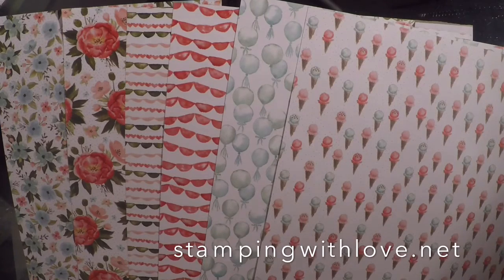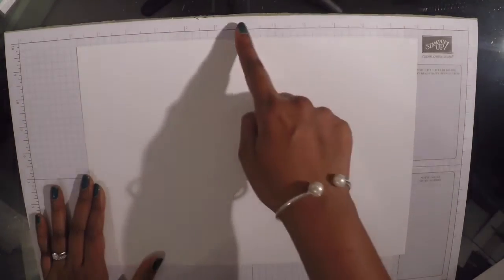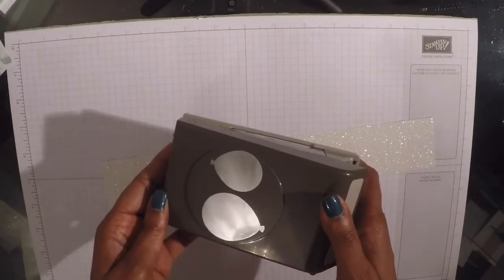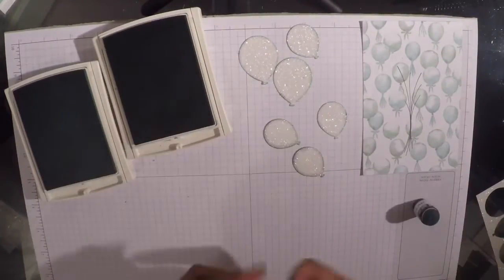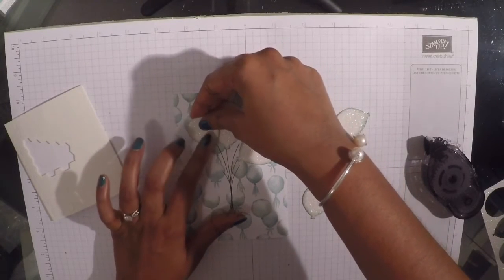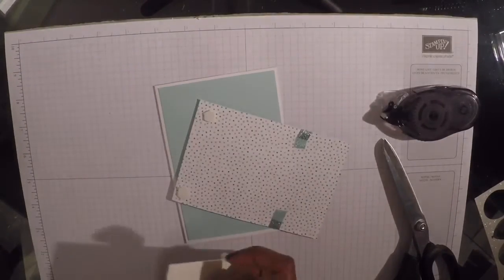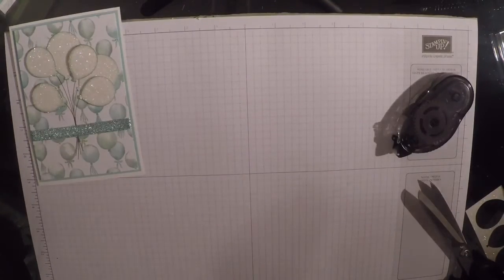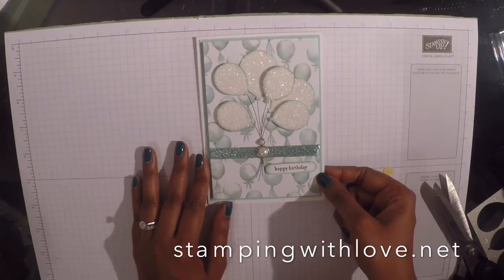Balloon Celebration & Birthday Bouquet DSP - Independent Stampin' Up! Demonstrator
See how easy it is to put together a fabulous card using some of Stampin' Up!'s gorgeous DSP. You can also visit my Facebook
Thanks for taking the time to watch my video xx